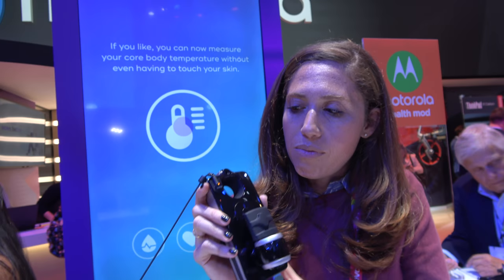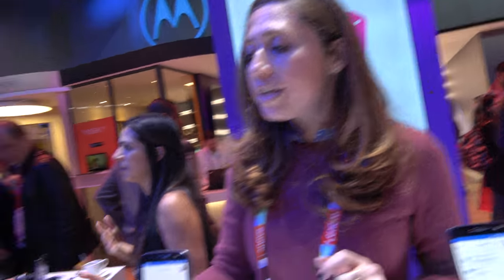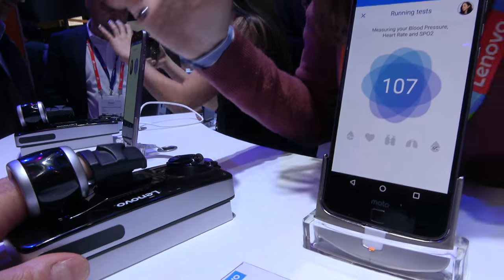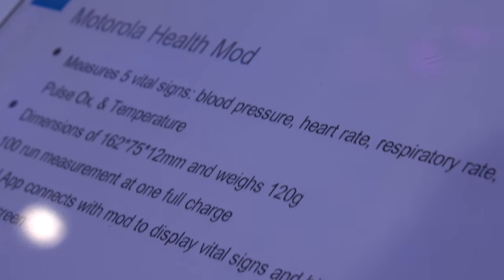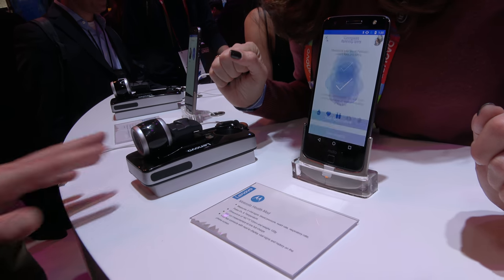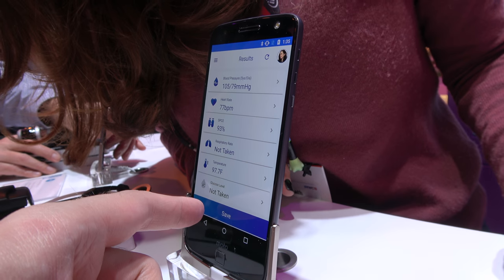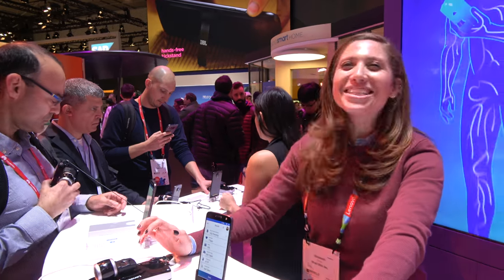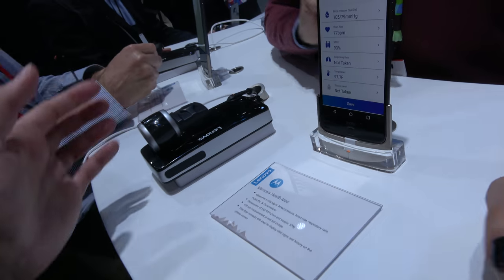Motorola Health Moto Mod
Moto Mod wants to keep your health in check.
During Lenovo’s event at the show, the company showing the Lenovo Vital Moto Mod, a snap-on module extension for the Moto Z smartphone. Vital is the “first connected, integrated, multi-vital sign monitoring platform you can operate through a single instrument”, according to Jim Thiede, Motorola’s Head of Product Marketing.

The Mod with an infrared temperature sensor, a finger clip for measuring oxygen, and an inflatable finger cuff. These three features combine to test your heart rate, respiratory rate, pulse oxygen (SpO2), body temp, and both systolic and diastolic blood pressure. Thiede claims no other mobile platform can deliver accurate blood pressure readings.

Stress-free tracking
After each self-checkup, you can compare your current readings to past measurements and look out for dangerous health slides. The Mod clips onto your Moto Z without covering up the back-facing camera, so can still snap photos even if the Mod is clipped on.
Lenovo’s new Vital Mod are on sale for $395 (about £290 / AU$505). During the presentation, Thiede stressed how expensive and time-consuming it can be to track all of these different health statistics with five different biomonitors, so they’re counting on consumers being willing to shell out big bucks for the convenience of a one-stop platform.
In all of TechRadar’s health and wearables coverage, we’ve seen plenty of heart rate monitors, but never anything as compact and convenient as this. We’re looking forward to seeing just how accurate their finger-sized blood pressure monitor is for ourselves.